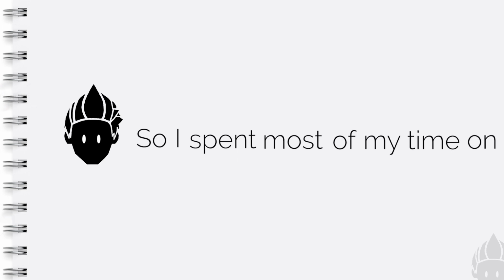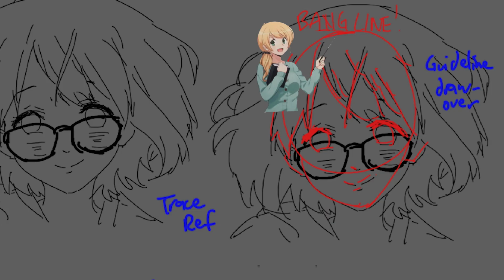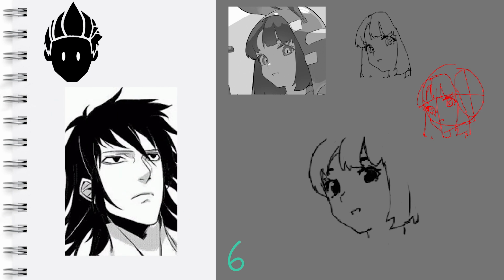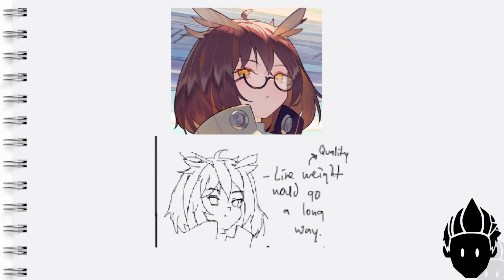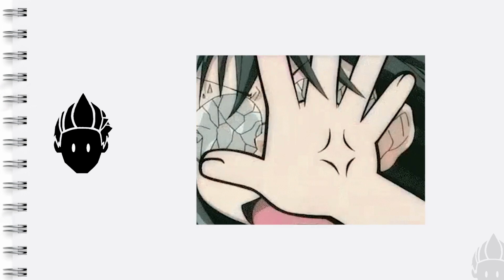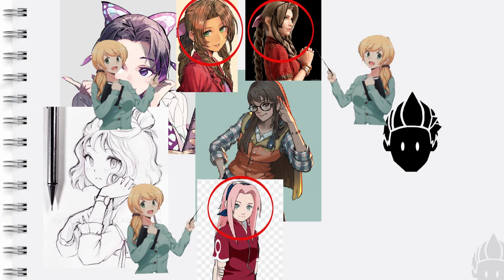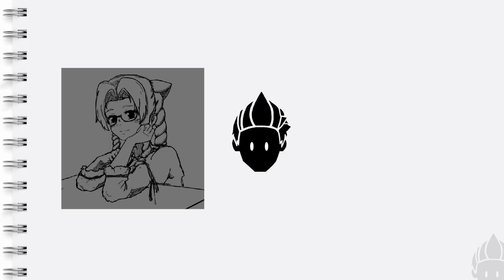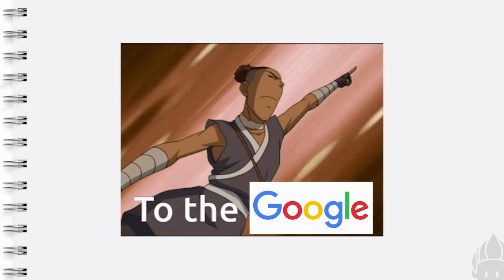Road To Riot (Games): First OC (kinda)